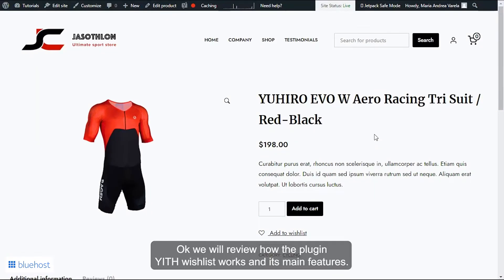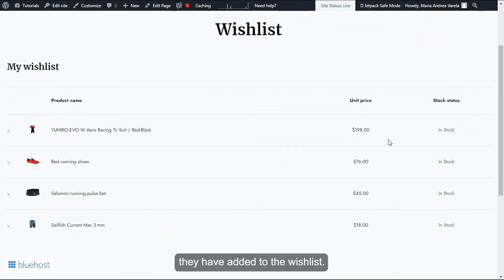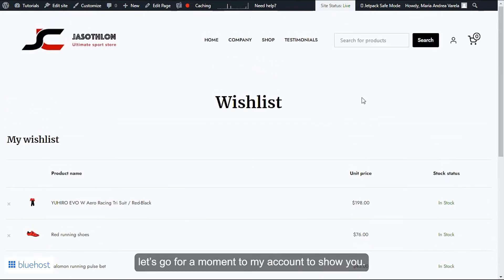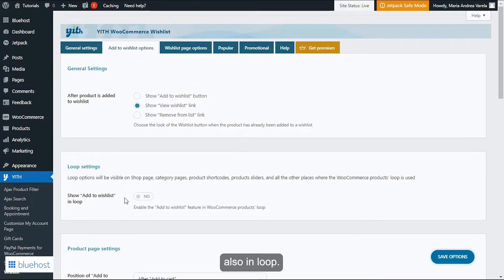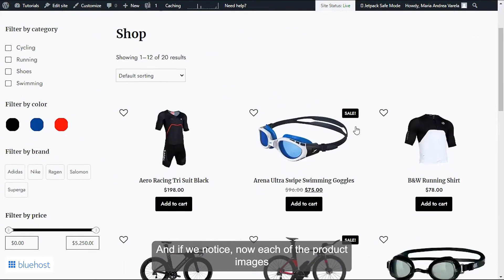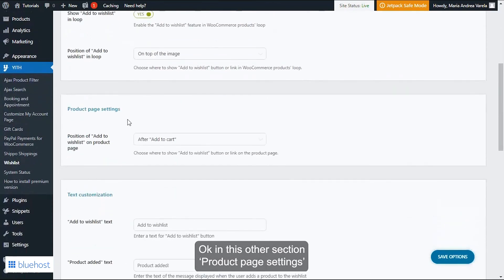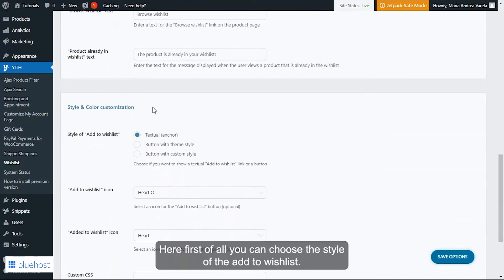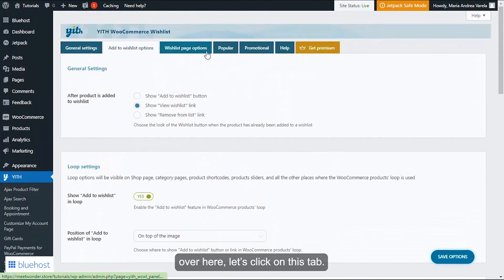How to use YITH Wishlist (Part 1) I Overview and General Settings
Looking to build a WONDERful website with WordPress? Bluehost has the perfect solution for you.

As business owners, you might know that customers don’t always make immediate purchases. They save their favorite products for later and wait for the right time to make a purchase. That’s why having a Wishlist page on your e-commerce website is crucial for your business.

A Wishlist page provides customers with a convenient way to keep track of their desired items and ensures they never miss out on what they truly want. Moreover, it offers you an excellent opportunity to provide personalized recommendations and targeted promotions.

A Wishlist plugin helps you create a page where users can maintain a list of products that they like from your store. If you want to know more about Wishlist plugins, watch out video.

In the video, we discuss the YITH Wishlist plugin that works well with every e-commerce website.

Things explained in the video:
-Overview of how the YITH Wishlist plugin works
-Main features of the YITH Wishlist plugin
-Important Elements of a WooCommerce Wishlist Plugin Page
-A detailed view of the YITH Wishlist plugin panel

Here are some benefits of using a WooCommerce Wishlist plugin:

There are many benefits of using a WooCommerce Wishlist plugin like it lets you add the Wishlist functionality to your site without any coding. Here, we have listed some more benefits of using a WooCommerce Wishlist plugin.

1) Increased Sales: By allowing customers to create a wishlist, you create a sense of ownership and desire for the products they add. This can lead to increased conversions and repeat purchases as customers return to complete their wishlist items.

2) Enhanced Customer Engagement: Wishlists encourage customers to interact with your website, spending more time exploring and curating their personalized lists. This engagement builds a stronger connection between customers and your brand.

3) Customer Insights: Wishlists provide valuable data on customer preferences, popular products, and trends. You can analyze this information to gain insights into customer behavior, tailor marketing campaigns, and make informed product decisions.

4) Personalized Marketing: With data collected from the WooCommerce wishlist, you can send targeted promotions, personalized recommendations, and reminders to customers about their saved items. This personalized approach can significantly improve customer satisfaction and increase conversions.

5) Customer Convenience: Wishlists offer customers a convenient way to save and organize products they are interested in. It eliminates the need to remember or search for those items again, making the shopping experience more convenient and enjoyable.

Timestamp

00:00:00     Introduction
00:00:09     How YITH works & it's main features
00:00:25     How to add product to Wishlist
00:01:32     Add to Wishlist options
00:02:46     Product page settings
00:03:01     Text customization
00:03:17     Style & Color customization

About us